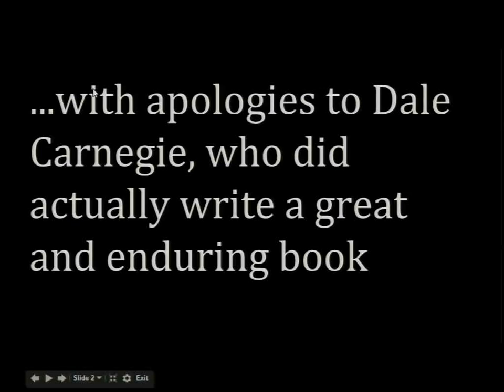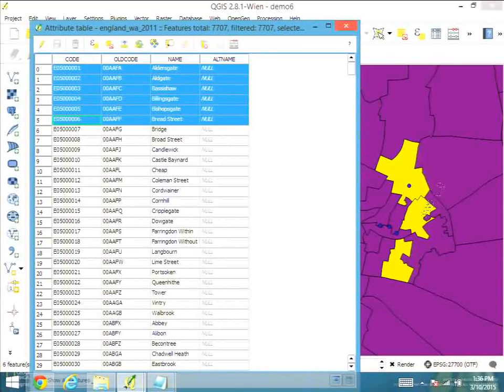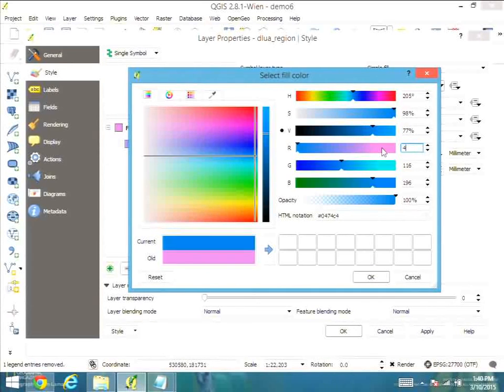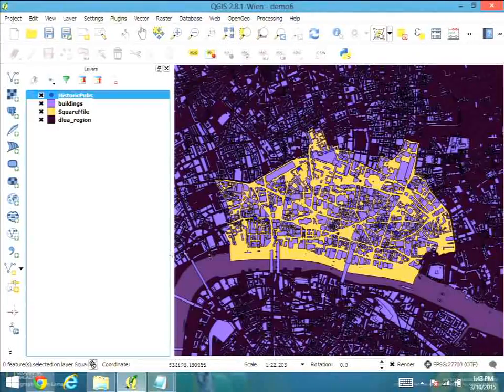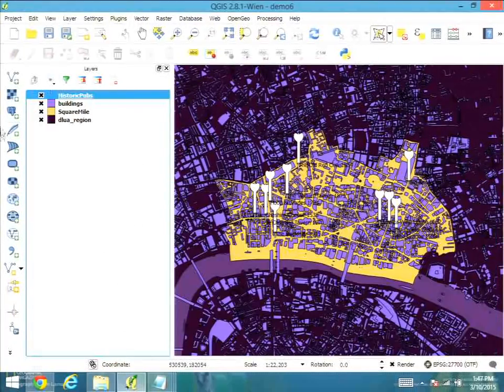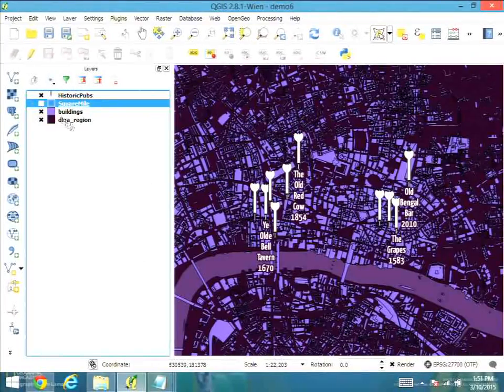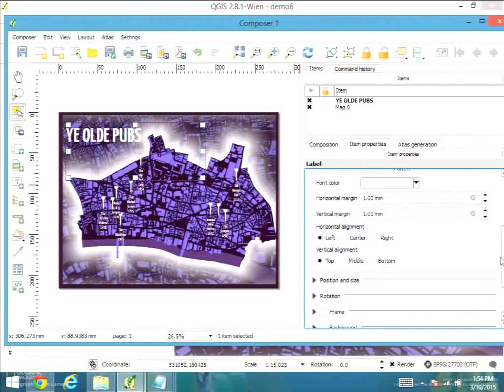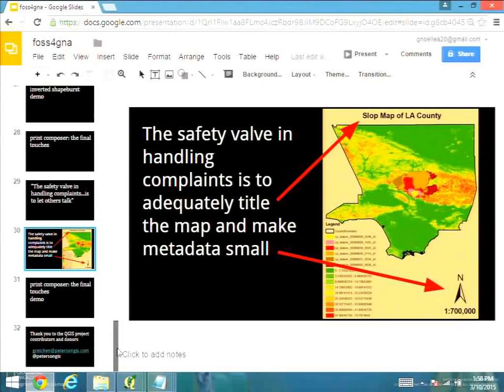How to Win Friends and Use QGIS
by Gretchen Peterson

Using QGIS for cartographic design, whether it's destined for print media or digital media, has never been easier or more complex. See what this paradox is all about through a demo-rich exploration of the intuitive QGIS interface and the deep processing and visualization capabilities that underlie it.